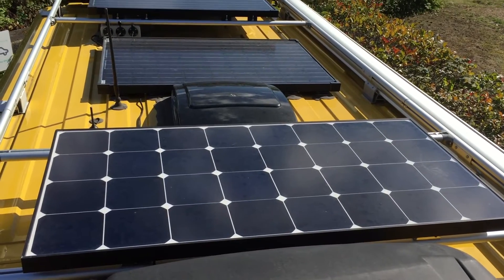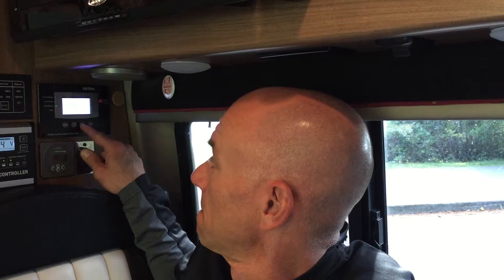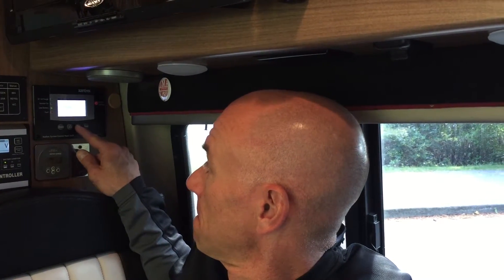Power Time - FitRV - Integration of Lithium Ion into an RV's Electrical System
James and Stefanie, from thefitrv.com, travel all around North America educating people about RVing and staying fit while doing it. See how they integrated lithium ion technology within their Winnebago Travato.